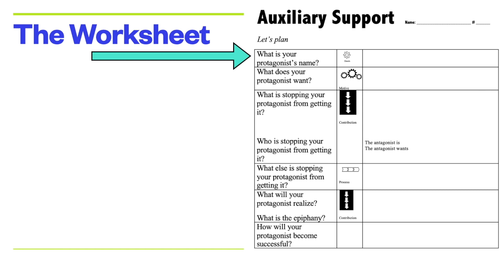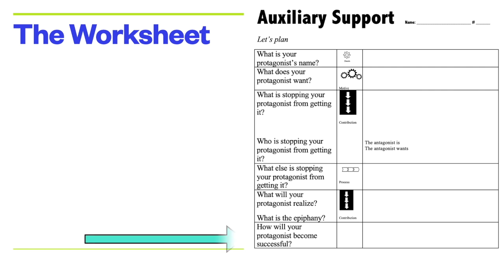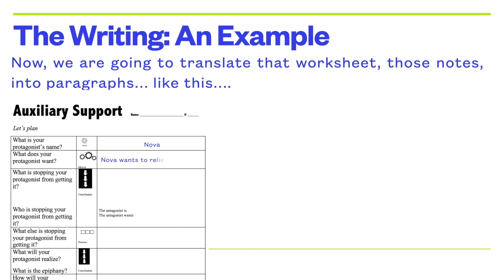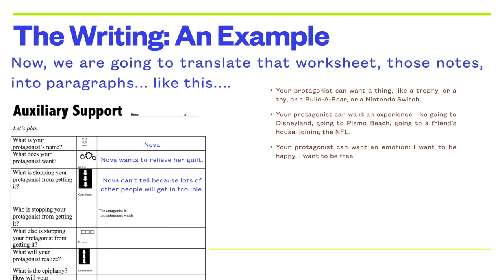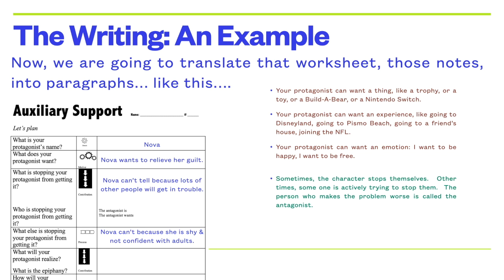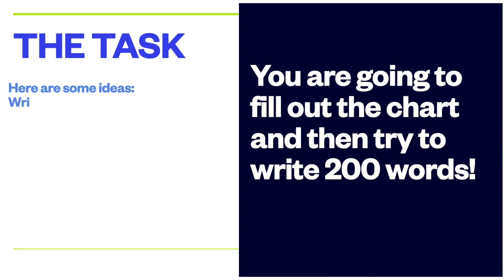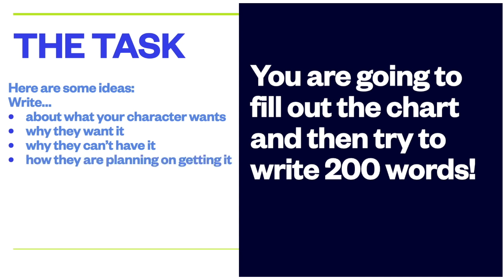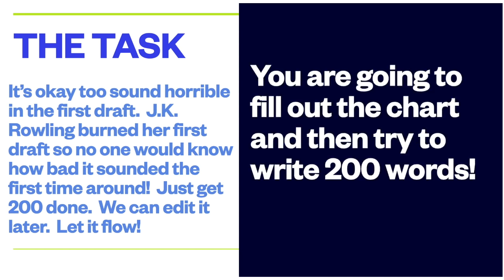2. Epiphany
Video is part of a series to push fifth grader writers beyond their "bed to bed" stories. You know what I'm talking about. "I wake up in the morning and I do this and I do this and I do this and I do this and then I go to bed." The end. First video of the series tells students how to develop their character. This video is getting students into learning about character motivation and epiphanies.